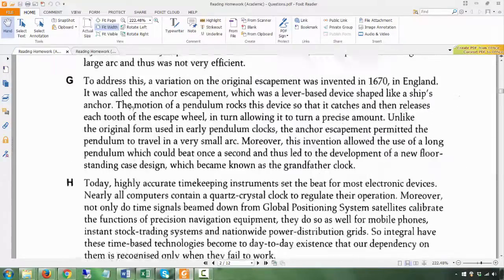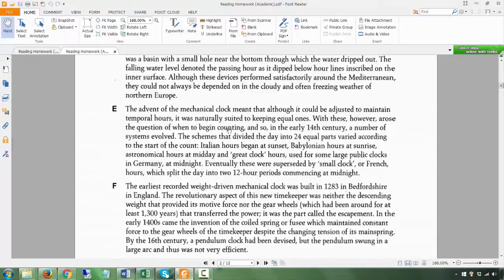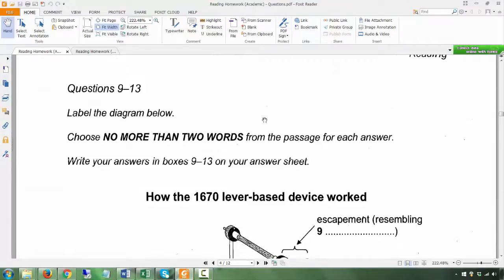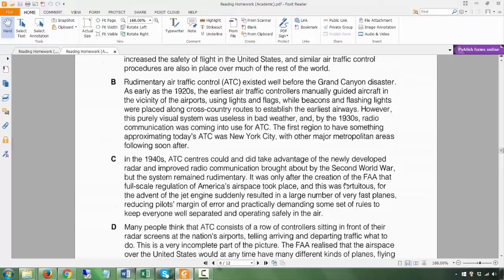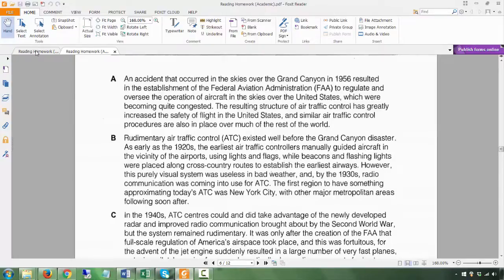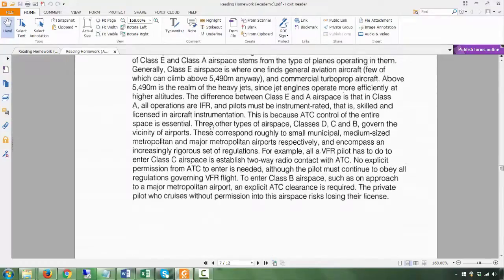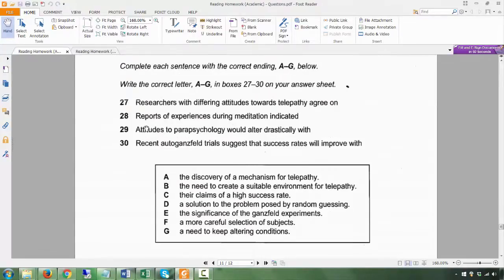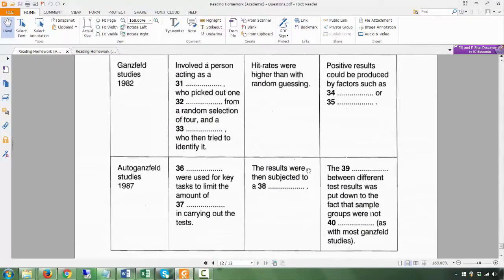hutch analee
Reading Homework    Cambridge IELTS 8 Test 1 Academic by IELTS University